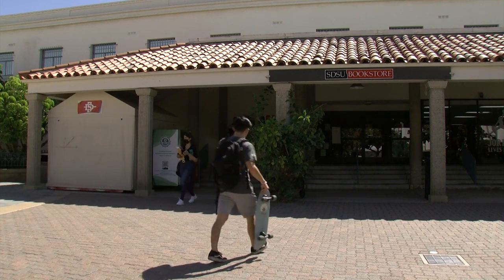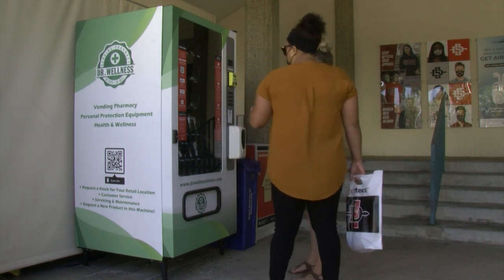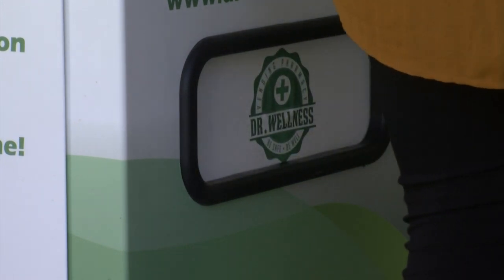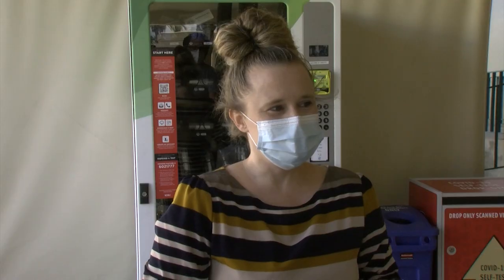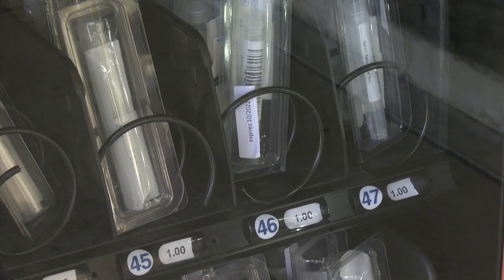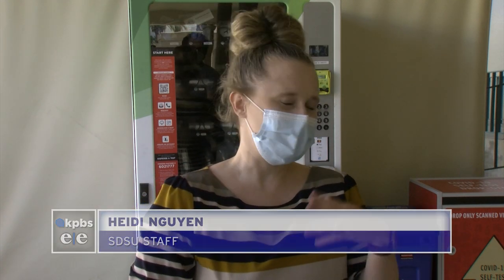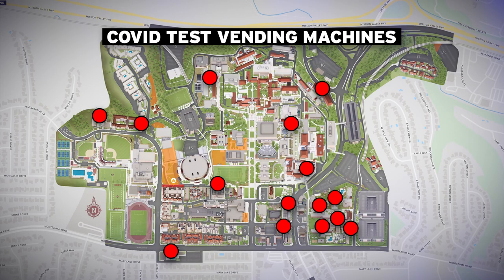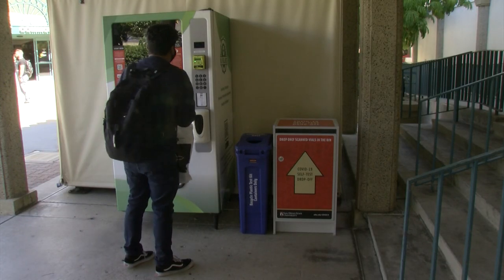SDSU Rolls Out COVID Test Vending Machine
San Diego State University is offering more than just snacks in its vending machines. The school is rolling out more than a dozen COVID-19 test vending machines across campus. KPBS reporter Alexandra Rangel has more.